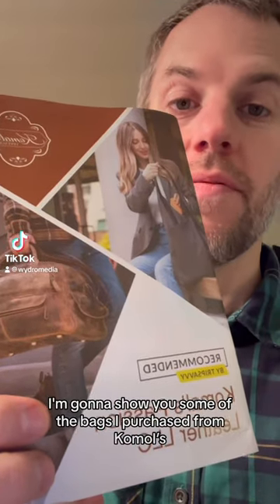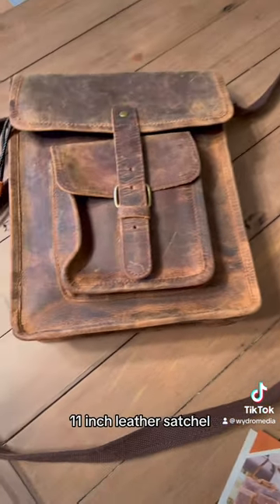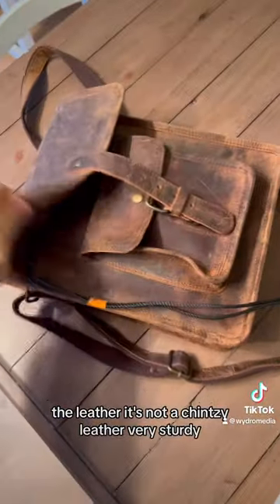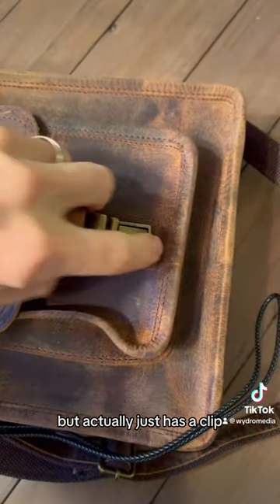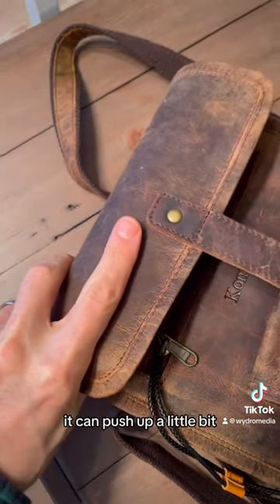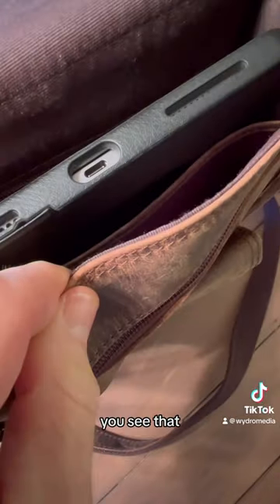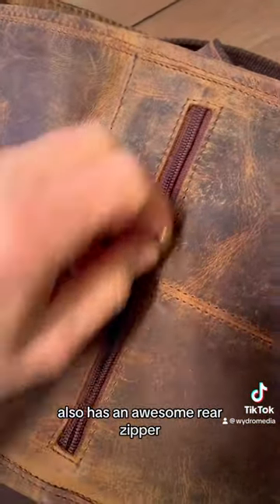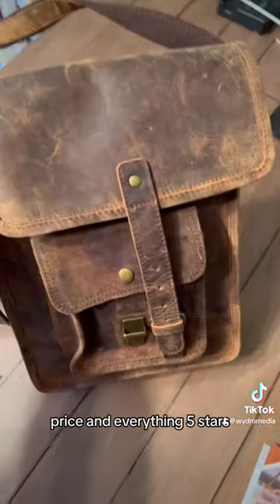Review: Komal’s Leather Bag, Perfect Birthday and Holiday Gifts, Unique Gift for Leather Lovers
Komal’s Leather Bags—The Timeless Appeal and Practicality of Leather: A Comprehensive Exploration

Introduction
Leather bags have long been cherished as timeless fashion accessories and practical companions for everyday life. From their rich history to their durability and versatility, there are numerous reasons why leather bags continue to be highly sought-after. This article will delve into the various aspects that make leather bags great, highlighting their quality craftsmanship, aesthetic appeal, eco-friendliness, and enduring value.

1. Quality Craftsmanship
One of the most distinguishing features of leather bags is their exceptional craftsmanship. Skilled artisans meticulously handcraft each bag, paying attention to even the smallest details. This level of craftsmanship ensures that leather bags are visually appealing but also durable and long-lasting. The high-quality stitching, reinforced corners, and robust hardware contribute to the bag's ability to withstand daily wear and tear, making it a reliable investment.

2. Aesthetic Appeal
Leather bags exude an undeniable allure that effortlessly elevates any outfit. The natural texture and rich hues of leather create a sense of timeless elegance and sophistication. Whether it's a classic black tote, a vintage-inspired messenger bag, or a modern crossbody, leather bags offer a wide range of styles to suit different tastes and occasions. The patina that develops over time adds character and uniqueness to each bag, making it unique.

3. Eco-Friendliness (Approximately 300 words)
Contrary to popular belief, leather bags can be environmentally friendly choices. Genuine leather is a byproduct of the meat industry, ensuring that no animals are solely raised for their hides. Additionally, leather is a biodegradable material, which means that over time, it will naturally decompose, minimizing its environmental impact. The durability of leather bags also reduces the need for frequent replacements, resulting in less waste.

4. Enduring Value
Investing in a leather bag is wise due to its enduring value. Unlike trendy, fast-fashion accessories that quickly lose their appeal, leather bags stand the test of time. They can last for decades with proper care, becoming heirlooms that can be passed down through generations. Furthermore, high-quality leather bags tend to appreciate in value over time, making them potential collector's items.

5. Versatility and Practicality
Leather bags are not only fashionable but also highly functional. They offer ample storage space to accommodate daily essentials, including laptops, wallets, phones, and more. The adjustable straps, multiple compartments, and organizational features make it easy to stay organized and easily carry belongings. Leather bags effortlessly adapt to various situations for work, travel, or leisure, ensuring style and practicality.

Conclusion
In conclusion, leather bags are highly regarded for their quality craftsmanship, aesthetic appeal, eco-friendliness, enduring value, and versatility. As fashion trends come and go, leather bags remain a steadfast choice for individuals seeking a timeless accessory that seamlessly combines style and functionality. The investment in a leather bag is an investment in a fashion statement and a long-lasting companion that will accompany its owner through countless journeys and experiences.

Komal's Leather Bags:

Komal's Passion Leather 11 Inch Sturdy Leather iPad Messenger Satchel Bag (Distressed Tan Pocket)